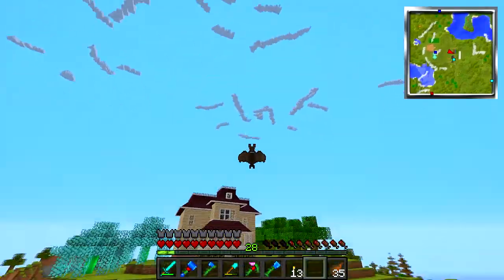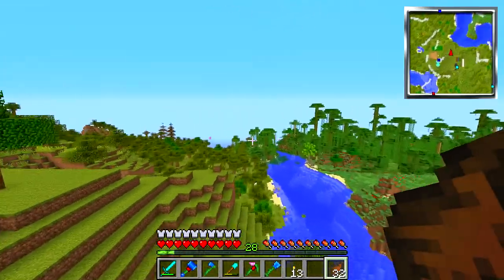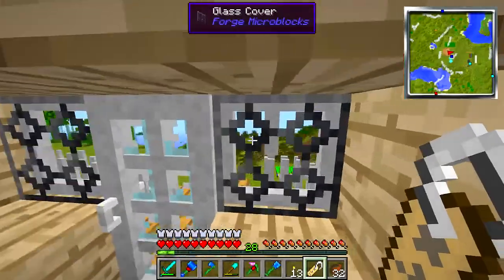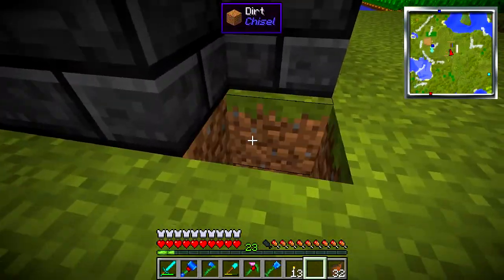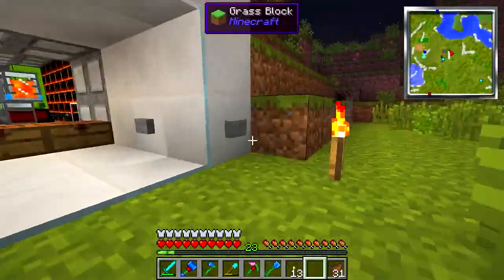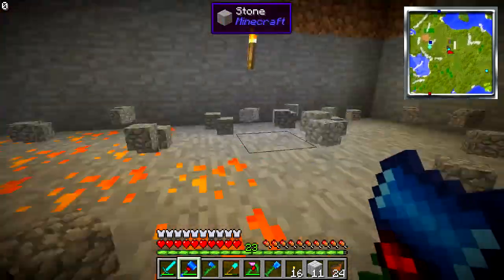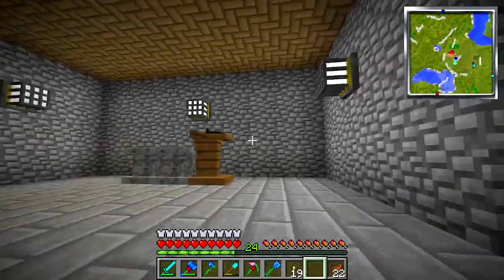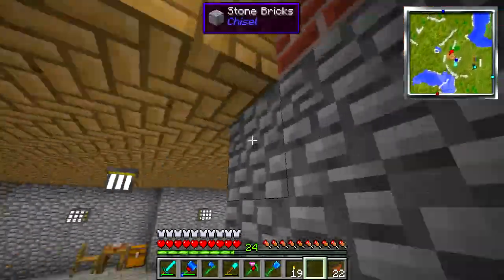Derping Around with Jimbob 2 Igor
This is my series for derping around if our server goes down or am really bored.

This features the Attack of the B Team mod pack created by Mindcracks B-Team in conjunction with the Technic crew for Childs Play charity.